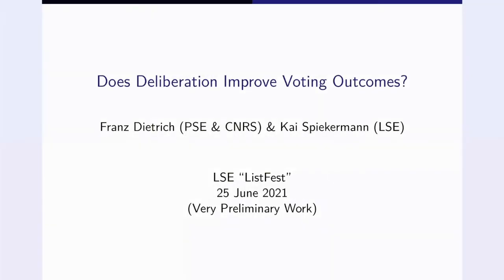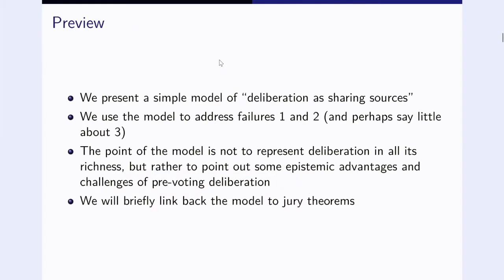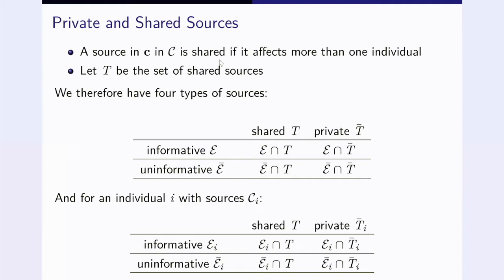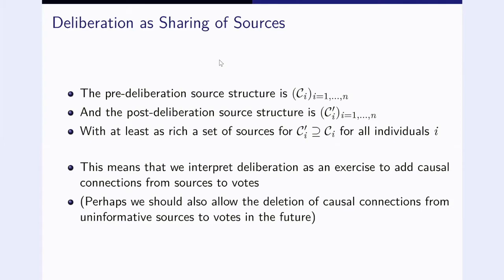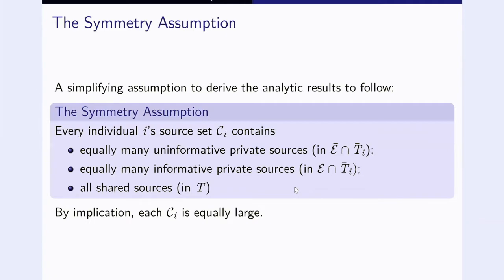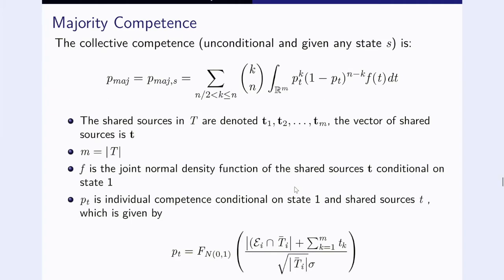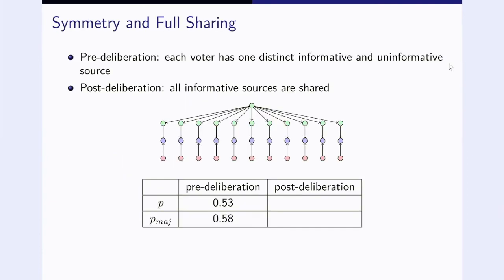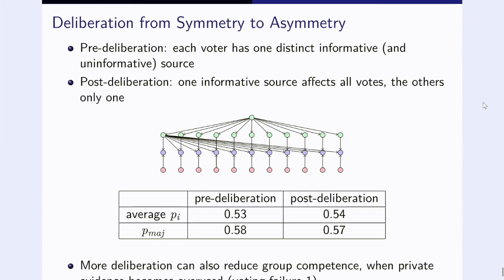Franz Dietrich (PSE & CNRS) & Kai Spiekermann (LSE): “Does Deliberation Improve Voting Outcomes”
Freedom and Reason: A workshop in honour of Christian List | 25 June, 2021

Abstract: Does prior deliberation increase the epistemic quality of majority voting? This depends on whether the deliberators have private information to share (they are, in a certain sense, “diverse”) and on how the information is aggregated. Without prior deliberation, voting can display three epistemic failures: (i) information held by only a few voters is underappreciated, as it affects few votes; (ii) the strength of a voter’s information is neglected, because of “one man one vote”; (iii) complementarities between the information of different voters are neglected, since votes do not synthesize information of different voters. We present a simple model that captures some of these failures, and use simulations to confirm the hypothesis that deliberation can help to avoid the failures under suitable circumstances. The model also helps us to investigate how the assumption of competence homogeneity in Dietrich and Spiekermann’s (2013) Competence-Sensitive Jury Theorem can be relaxed. Our results show that one way to conceptualize diversity is as heterogeneity in sources. Finally, we discuss links to Landemore’s and Page’s work on the epistemic benefits of diversity.